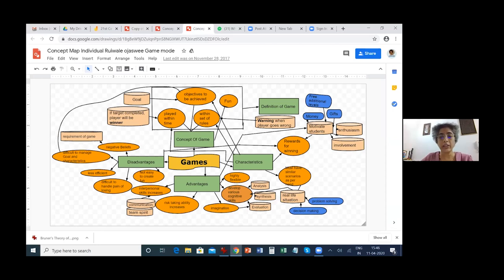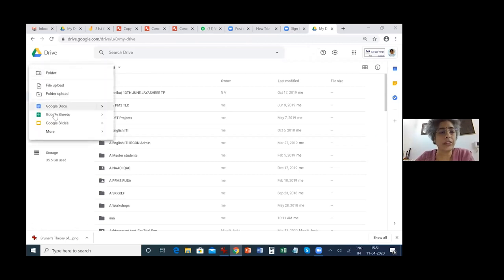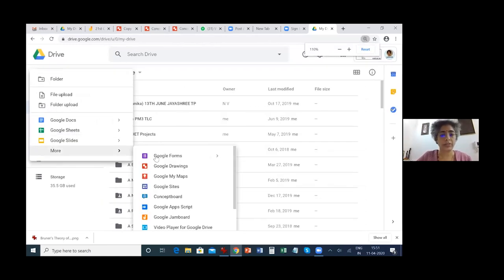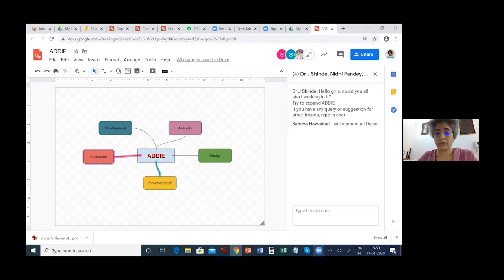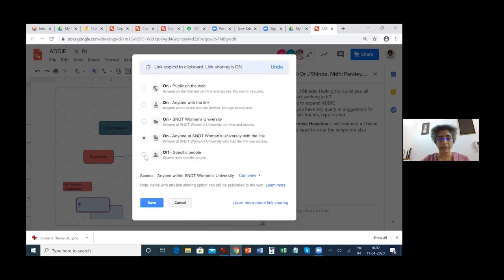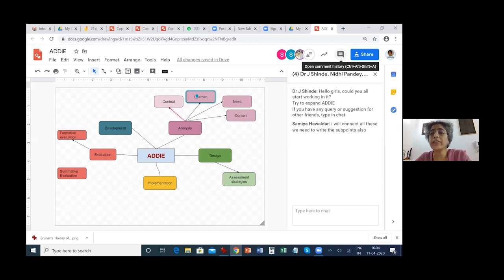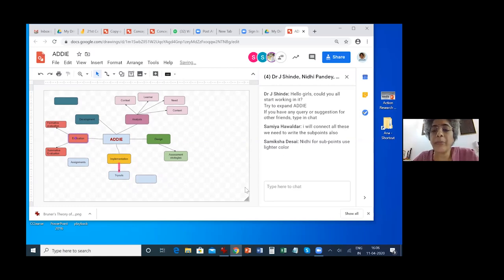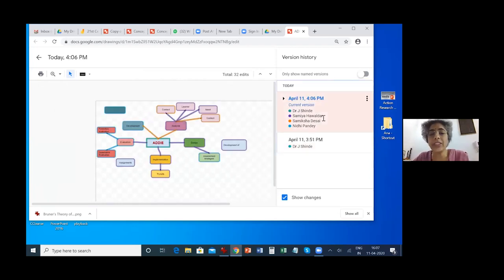Learner Collaboration through Google Drawing and Jamboard